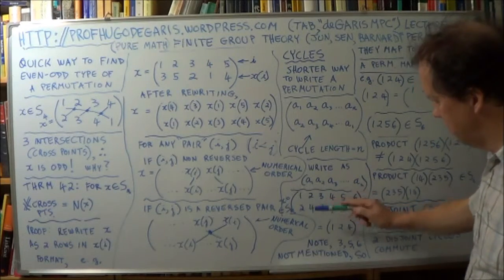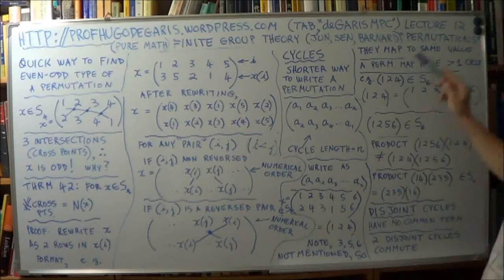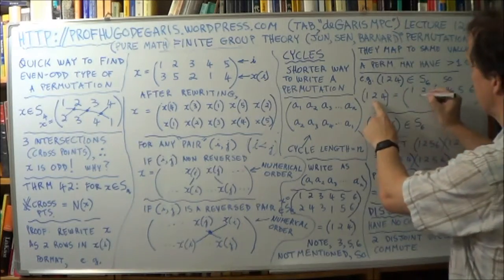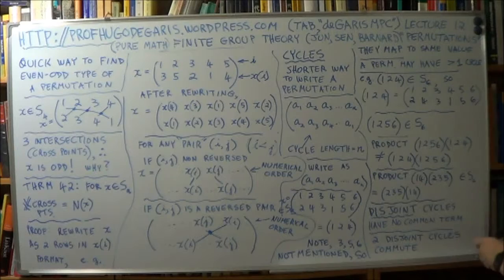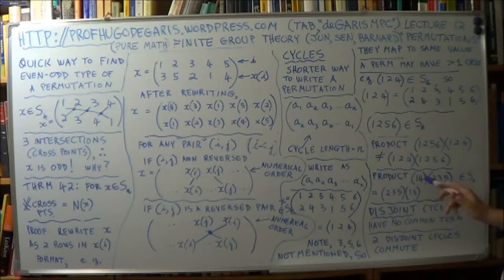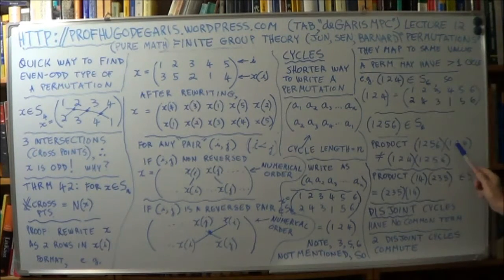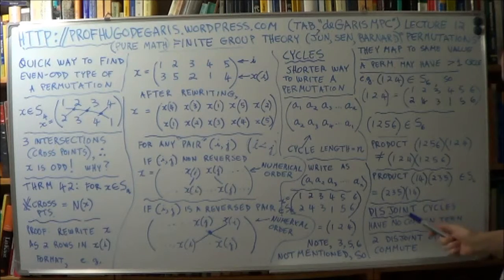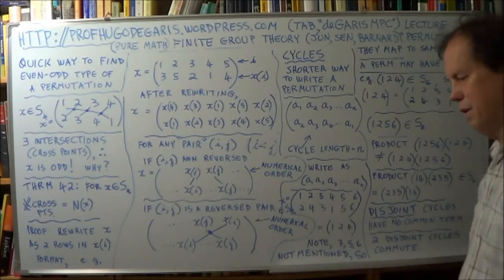deGarisMPC_FiniteGrps12d_3of3_(Jun,Sen,Barnard).wmv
Finite Group Theory (Jun, Sen, Barnard) Lecture 12d ("Permutations"), Part 3 of 3